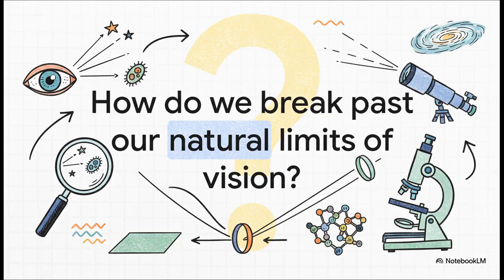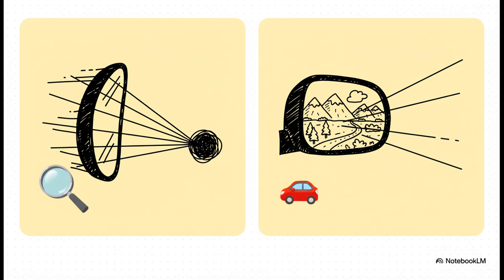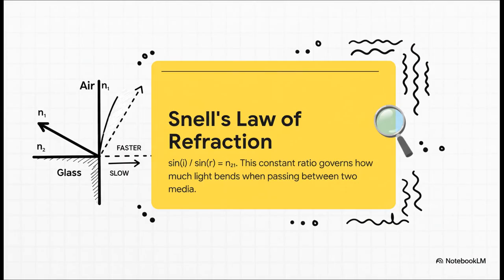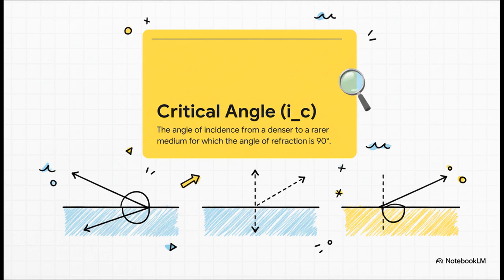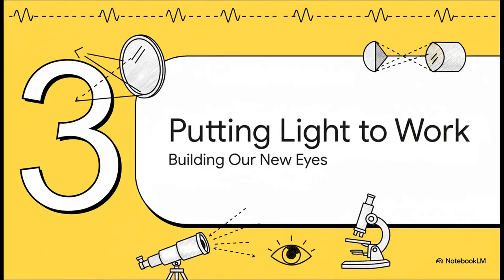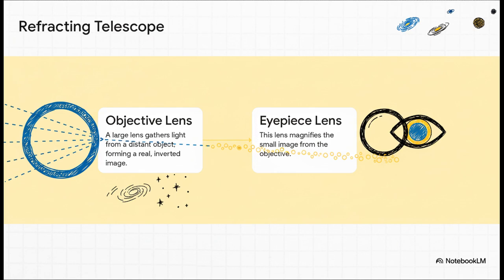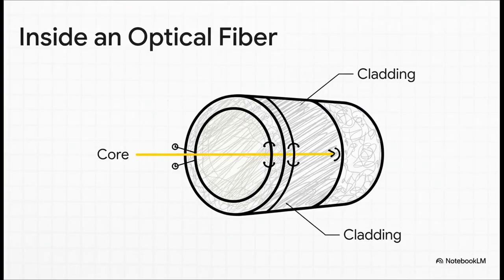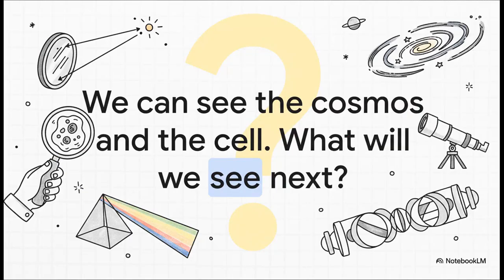RayOptics Physics Class 12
Welcome to Fact Pulse! In this video, we dive into the fascinating world of Ray Optics — the study of how light travels and interacts with different surfaces like lenses, mirrors, and prisms.

📌 What you’ll learn in this video:

How light travels in straight lines

Types of lenses and mirrors

Prism behavior and dispersion

Ray diagrams simplified for everyone

Whether you’re a physics lover, a curious learner, or preparing for exams like NEET, JEE, or CBSE, this video makes complex concepts easy and fun to understand.

👨‍🏫 Stay till the end — we've got mind-blowing visuals and real-life examples you don’t want to miss!